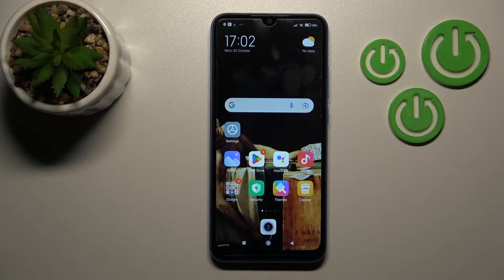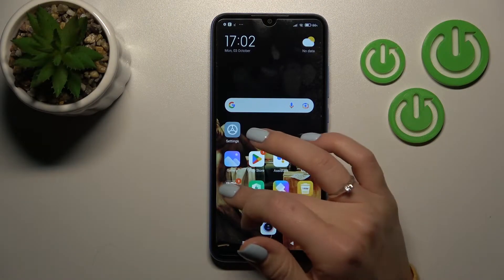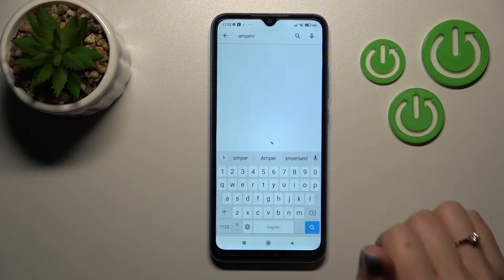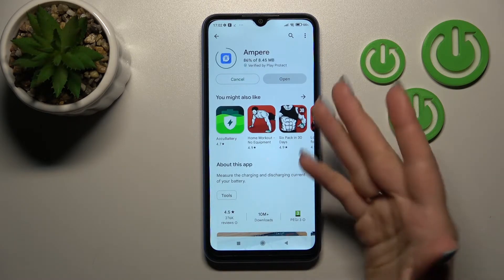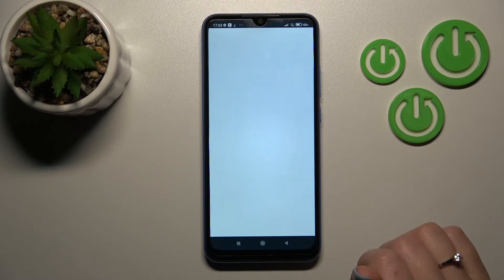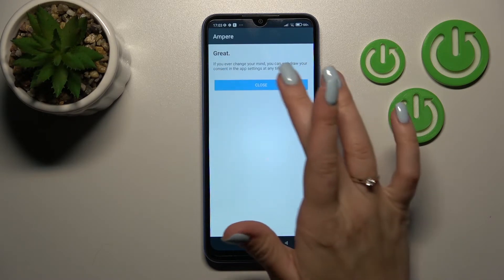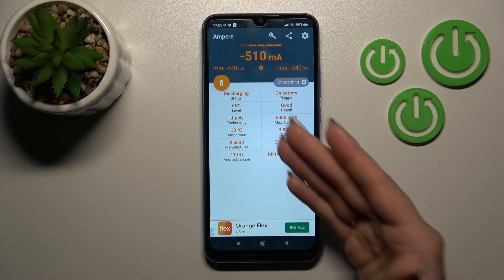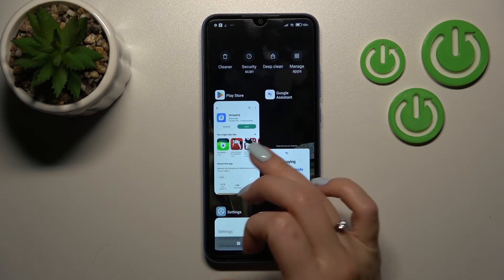How to Check the Battery Health on the REDMI 10A - Ampere App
Learn more about the REDMI 10A:
In this video tutorial, we will show how you can use a free Ampere app with the goal of checking the battery health condition you have on your REDMI 10A smartphone. Thereby, we humbly invite you to view this video and learn more about getting the battery specifications on the REDMI 10A mobile device.

How to get the Ampere app on the REDMI 10A? How to check the battery specifications on the REDMI 10A? How to see the battery health condition on the REDMI 10A? How to get the battery specifications on the REDMI 10A?